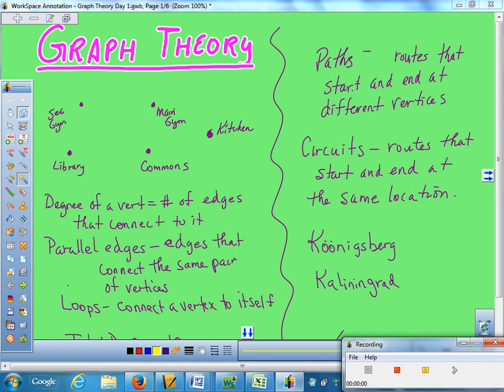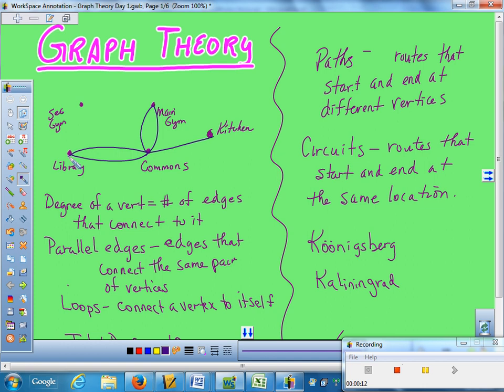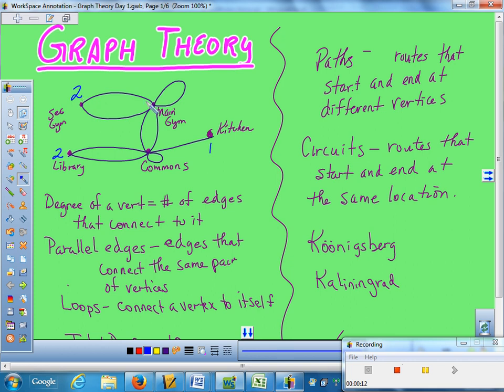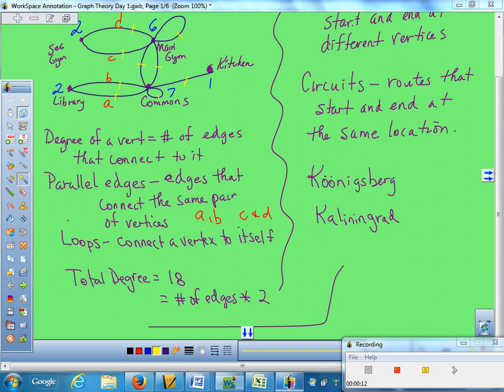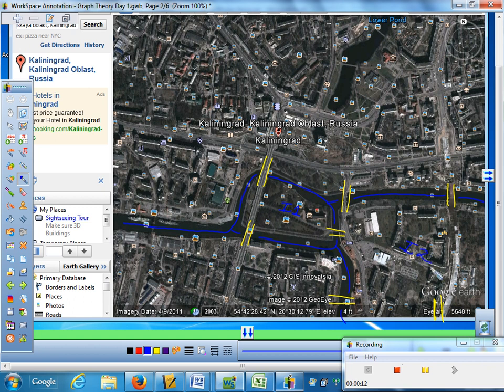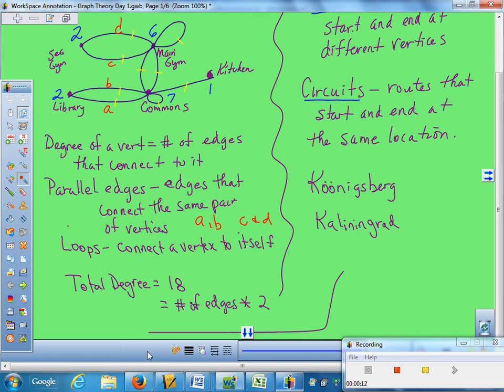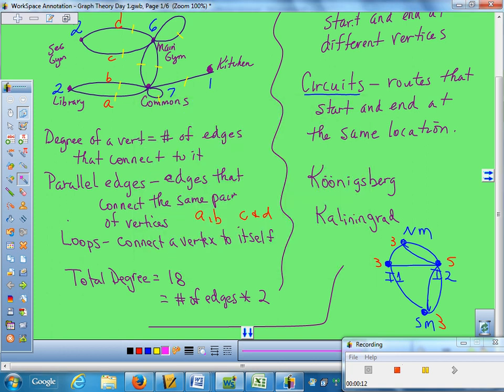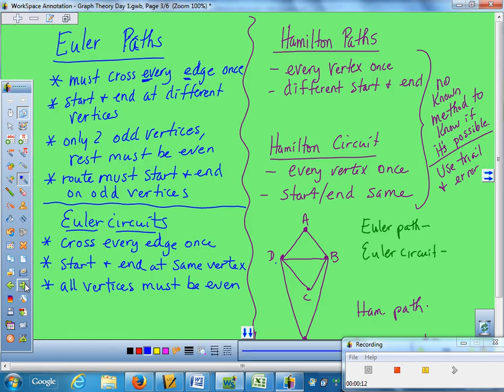graph theory 1